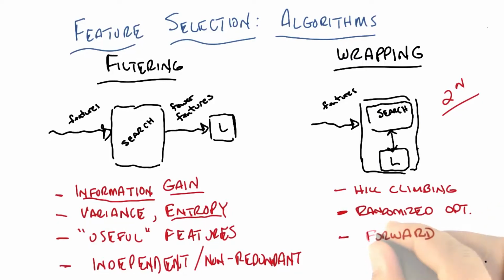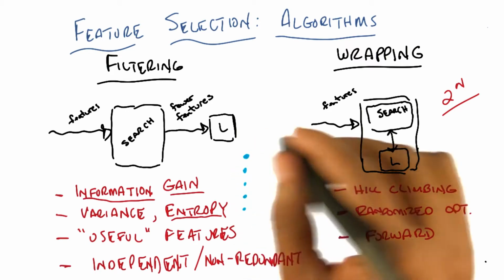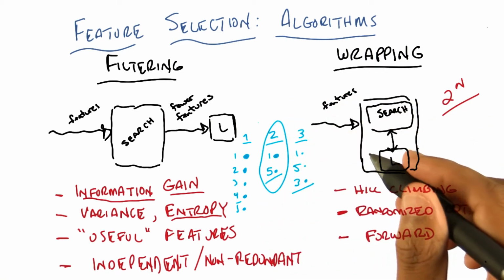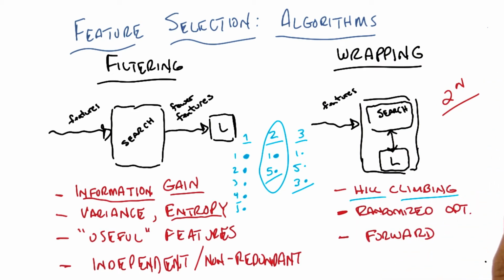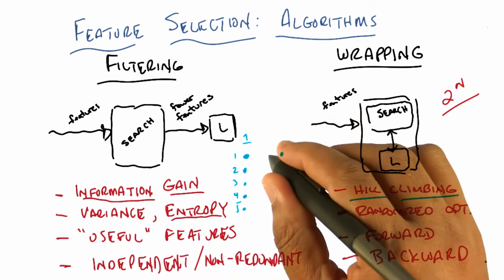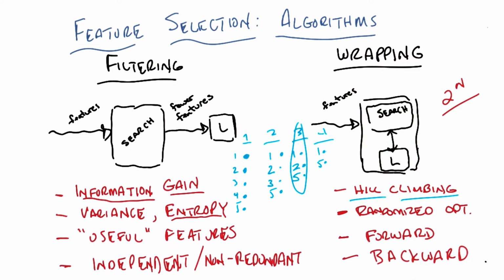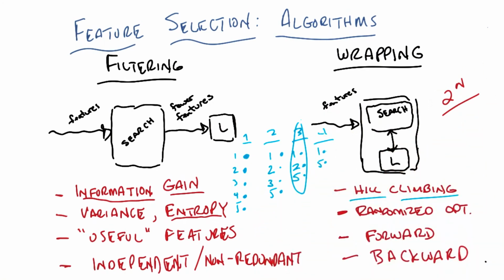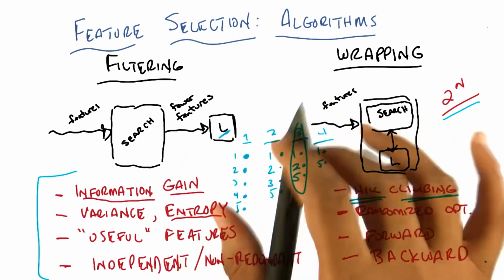Searching - Georgia Tech - Machine Learning